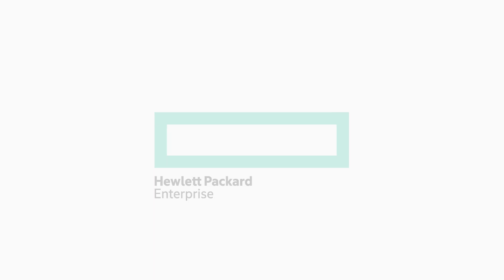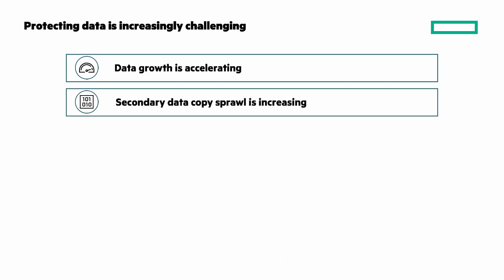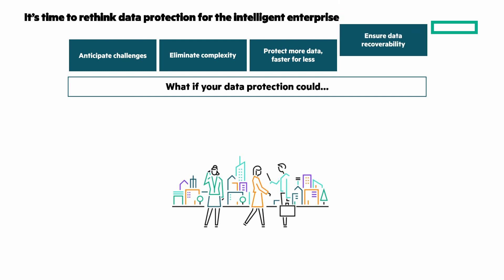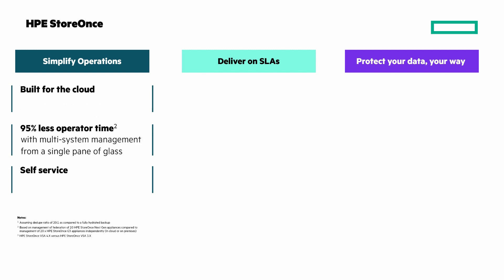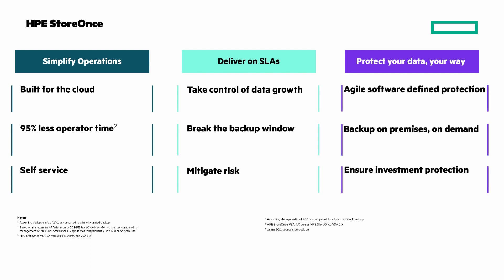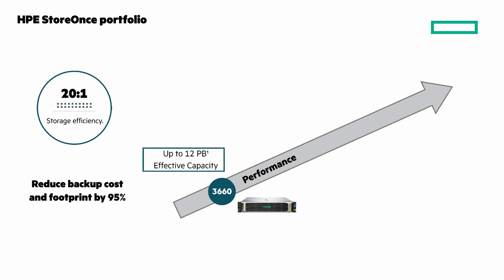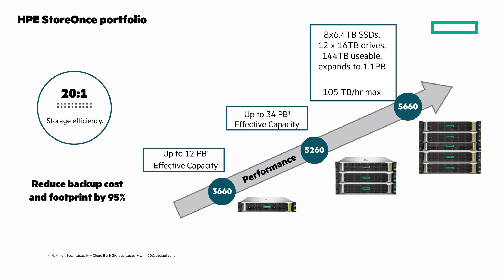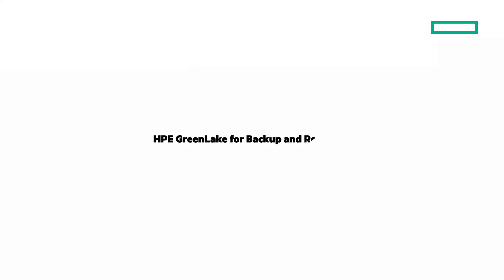HPE StoreOnce - simplifying data protection | Chalk Talk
HPE StoreOnce is portfolio of disk based backup solutions. In this Chalk Talk, Calvin Zito gives an overview of the StoreOnce appliances and VSA.